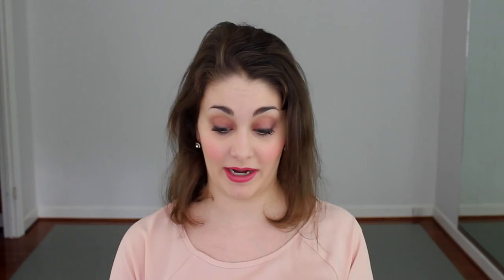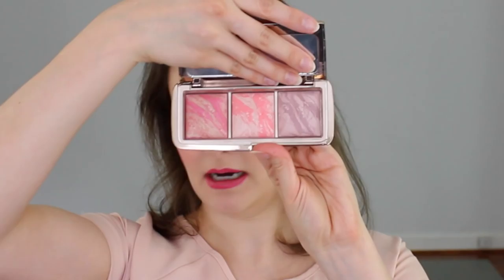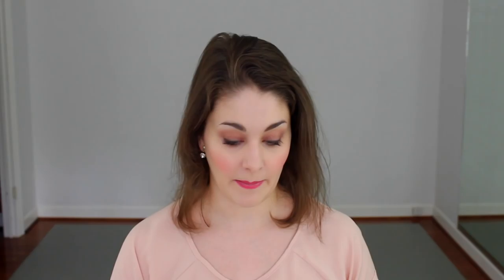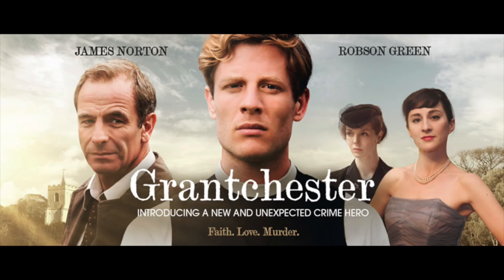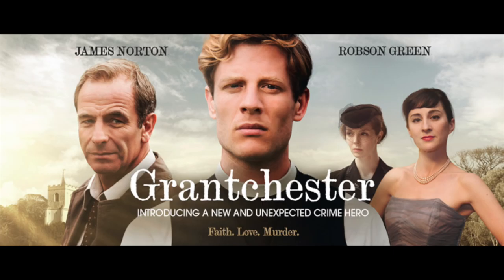Spring Favorites 2016 | Kathryn Morgan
Happy Fun Friday! Today I wanted to share my favorite products from this spring with you. Things include Toi To iToi Designs ballet rehearsal skirts, makeup from Benefit, Hourglass, Too Faced and Bare Minerals, Yumiko Nail Polishes, Erin Condren planner, Grantchester, and exciting news- my own podcast! Coming Soon! All products below.

PRODUCTS
Toi Toi Toi Designs

Hourglass Ambient Lighting Blush
Bare Minerals Complexion Rescue
Benefit Hydrating Tinted Lip Balm
Too Faced Melted Liquified Long Wear Lipstick